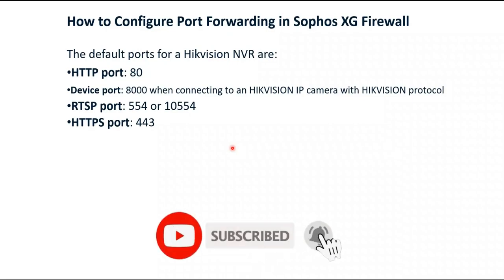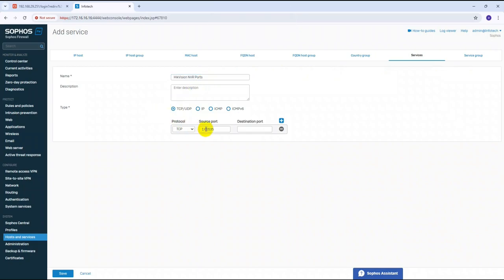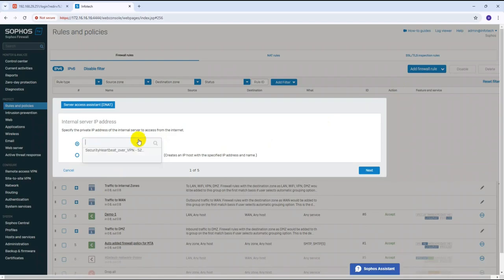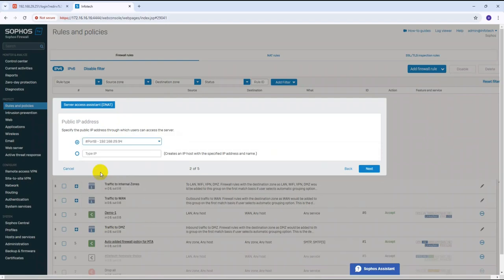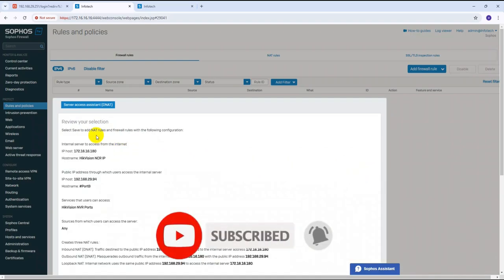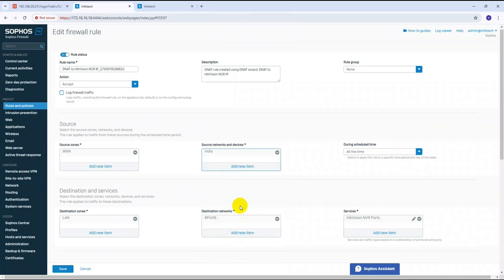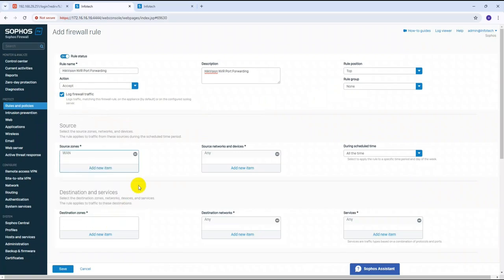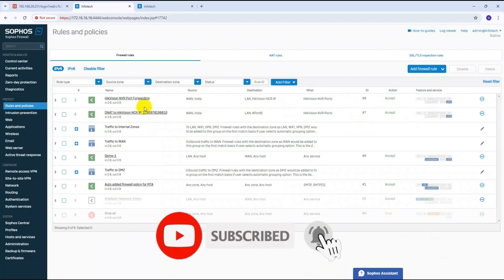Sophos XG Firewall : How to configure port forwarding step by step |CCTV & Application port | 2024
In this detailed tutorial, we guide you through the step-by-step process of configuring port forwarding on your Sophos XG Firewall. Port forwarding is a critical feature for allowing external access to internal services, such as CCTV cameras and applications running on your network. Whether you're setting up a secure remote access point for monitoring or configuring application servers, this video will help you configure port forwarding easily and efficiently.

🔒 What you'll learn in this video:

How to configure port forwarding for CCTV – Set up remote access to your CCTV cameras securely.
How to forward ports for applications – Allow external access to internal services like web servers, email servers, or custom applications.
Step-by-step instructions on how to configure NAT (Network Address Translation) and firewall rules.
Troubleshooting common issues with port forwarding.
Best practices for securing your port forwarding configuration to avoid unauthorized access.
💡 Why Port Forwarding is Important:

CCTV Port Forwarding allows you to access live camera feeds remotely from anywhere in the world.
Application Port Forwarding ensures smooth communication between external users and your internal services, such as websites or online applications.
Proper configuration helps maintain network security while granting necessary access.
Key Concepts Covered:

Port Forwarding vs NAT
Configuring Firewall Rules
Testing Port Forwarding and Ensuring Proper Functionality
Security Considerations for Port Forwarding
Resources:

Download Sophos XG Firewall: [Link to download]
Learn more about Sophos XG Firewall: [Official Website link]
Follow us for more security tips and tutorials on social media!
📅 Time Stamps: 0:00 - Introduction
1:15 - What is Port Forwarding?
3:30 - How to Set Up Port Forwarding for CCTV
7:00 - Configuring Port Forwarding for Applications
10:45 - Firewall Rule Configuration
13:20 - Testing the Port Forwarding Configuration
16:00 - Security Tips for Port Forwarding
17:30 - Troubleshooting Common Issues
19:00 - Conclusion & Best Practices